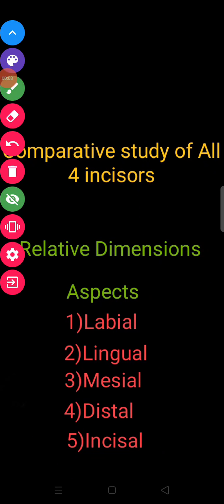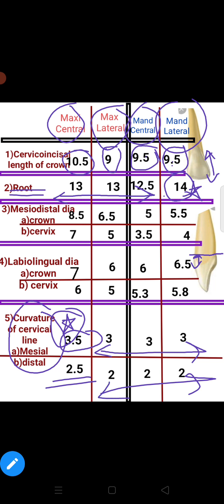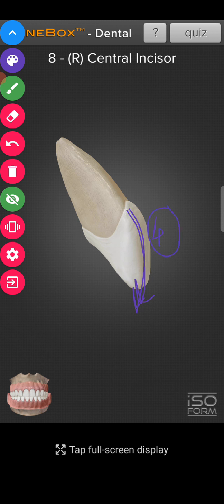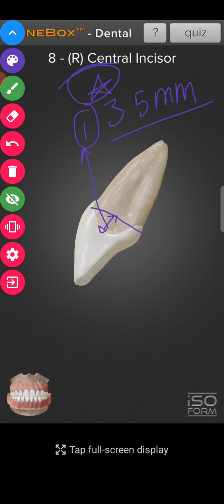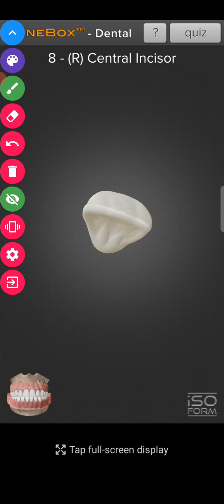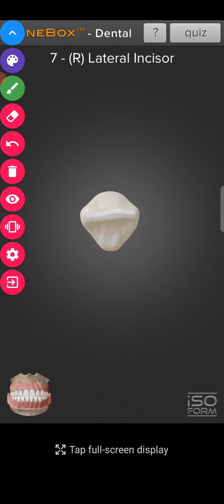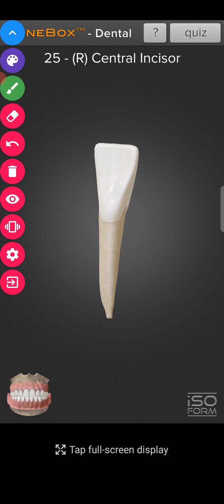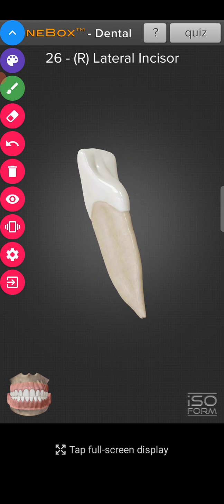Comparative Study Of All Incisors